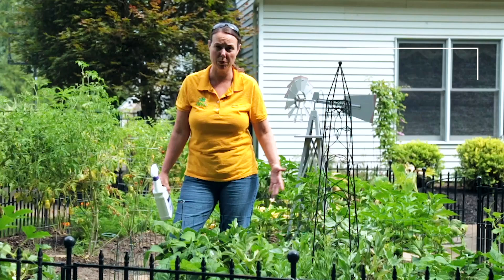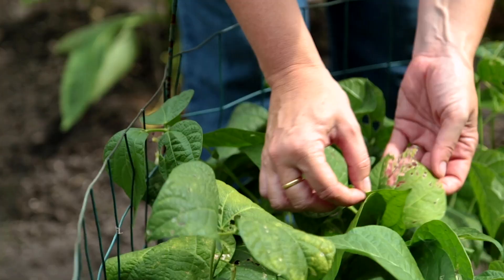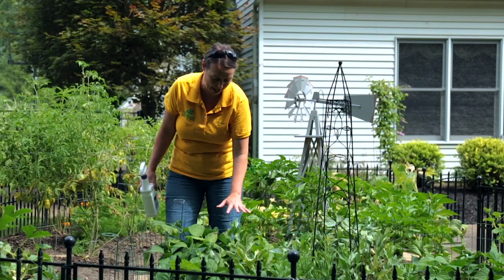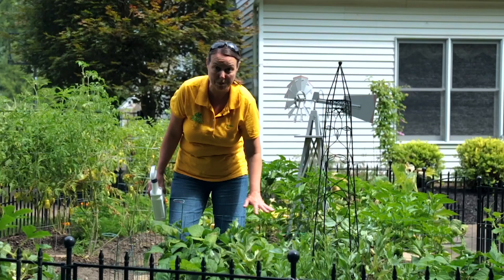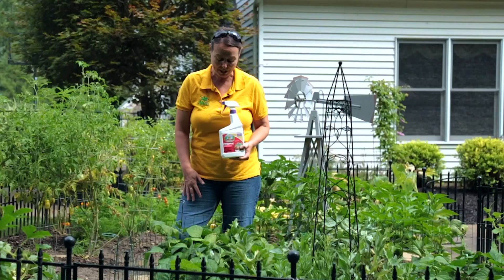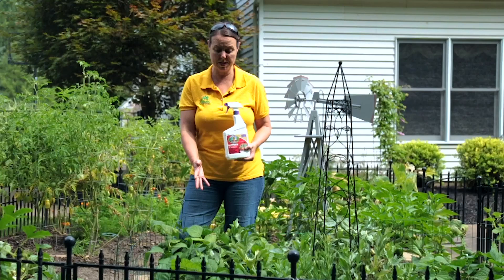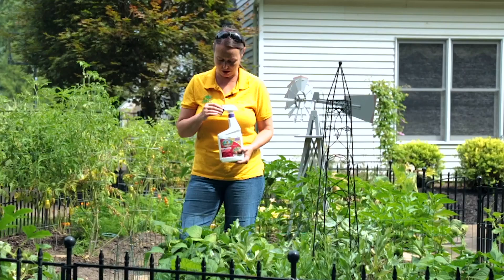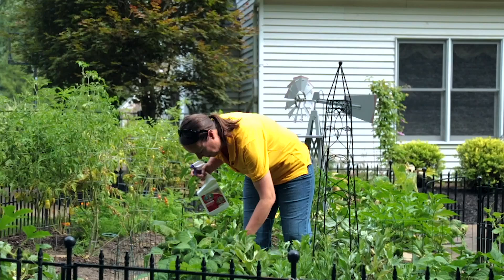PETITTI How to Stop Insects From Eating Leaves In Your Vegetable Garden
Is your vegetable garden plagued with bugs chewing their way through the leaves of your plants? Watch this video with Noelle, Horticulturist and Education Director with Petitti Garden Centers, to learn more about how to identify chewing bugs such as beetles and caterpillars as well as how to stop them from damaging your plants further. We recommend using Captain Jacks Dead Bug Brew as a great insecticide, to prevent the two types of bugs that most commonly attack the garden, chewers and suckers. Captain Jacks Dead Bug Brew uses Spinosad, which is a natural substance that leverages a bacteria toxic to insects, in order to safely remove them from your vegetable garden.